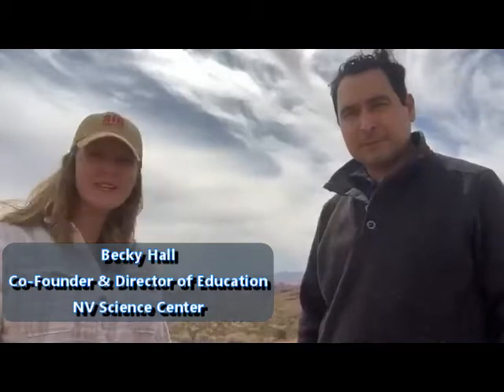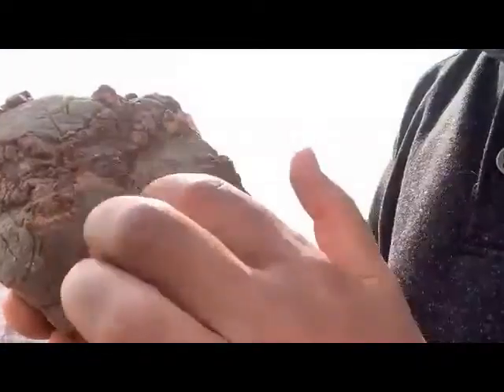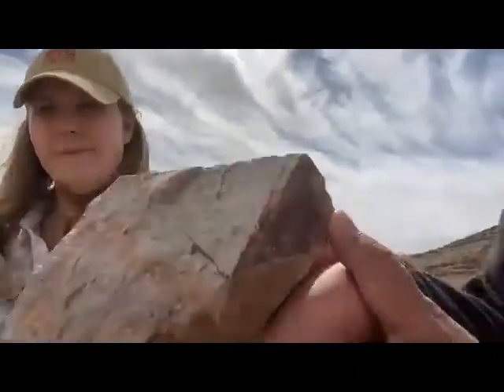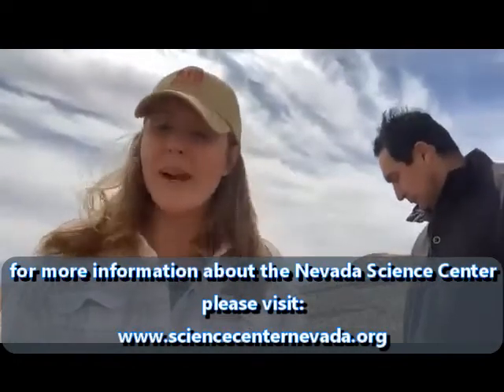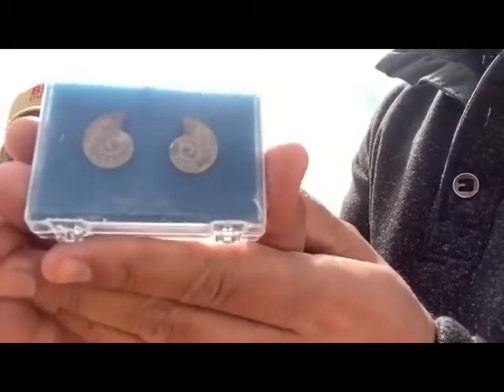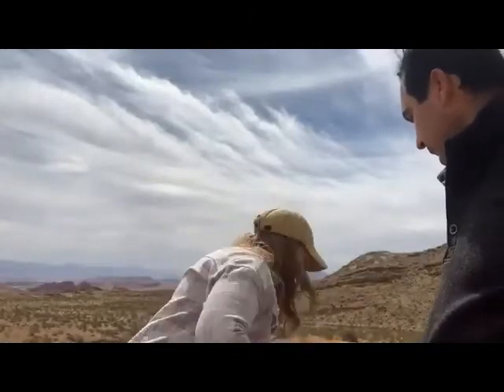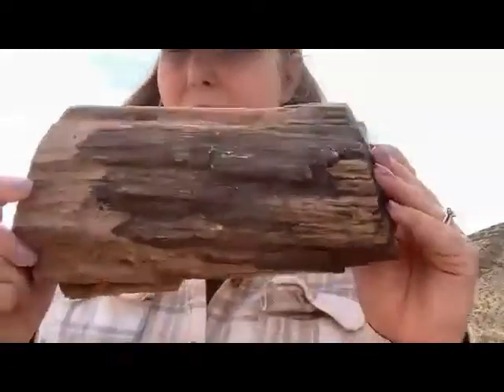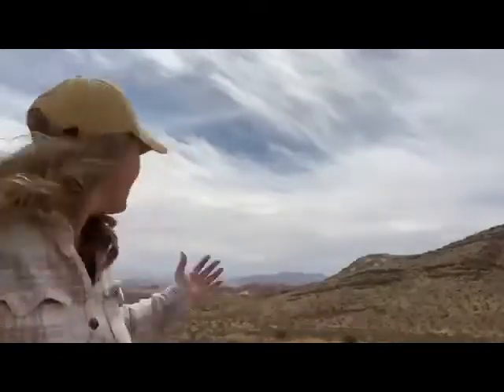Trekking across the Triassic The fossils and discoveries from life in Nevada 240 million years ago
the Nevada Science Center presents - Trekking across the Triassic The fossils and discoveries from life in Nevada 240 million years ago!